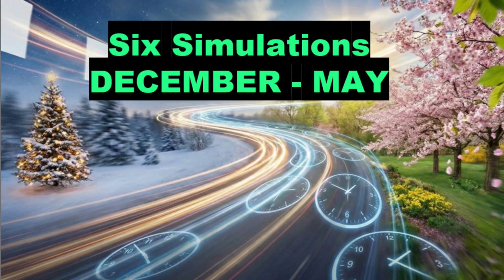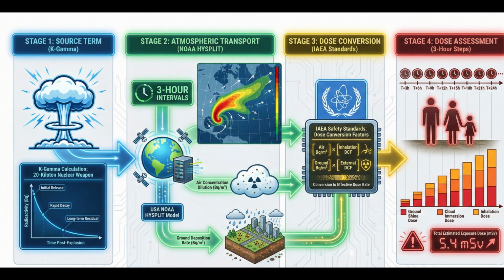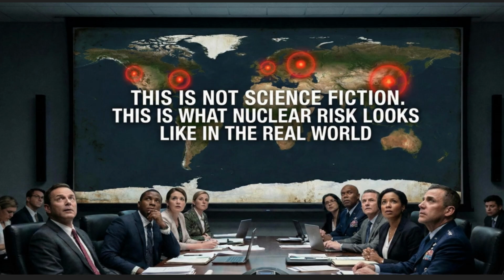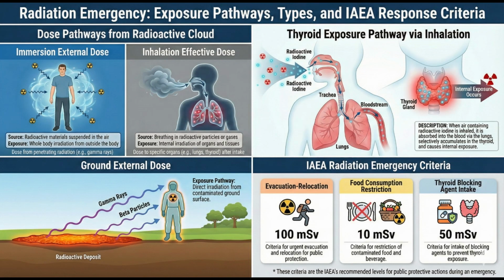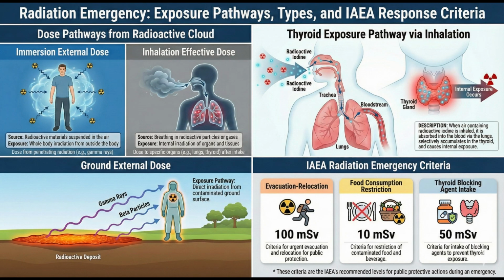Nuclear Explosion in Moscow: 20 kt Simulation.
K-Gamma is a global risk simulation channel focused on nuclear explosion scenarios, radiation fallout, and disaster visualization.
We create high-quality animated simulations showing what happens if a nuclear weapon explodes in major cities such as Seoul, New York, Tokyo, London, Paris, Beijing, Moscow, and more.
Our videos include:
nuclear explosion simulation
radiation fallout map
nuclear disaster visualization
radiation exposure explained
nuclear bomb effects on cities
global nuclear risk analysis
All simulations are based on open scientific models and publicly available data.
This channel does not promote violence and is strictly for educational and documentary purposes.
K-Gamma — это глобальный канал моделирования рисков, посвященный сценариям ядерных взрывов, радиоактивным осадкам и визуализации катастроф.
Мы создаем высококачественные анимированные симуляции, показывающие, что произойдет, если ядерное оружие взорвется в крупных городах, таких как Сеул, Нью-Йорк, Токио, Лондон, Париж, Пекин, Москва и другие.
Наши видео включают:
моделирование ядерного взрыва
карту радиоактивных осадков
визуализацию ядерных катастроф
объяснение радиационного облучения
воздействие ядерной бомбы на города
глобальный анализ ядерных рисков
Все симуляции основаны на открытых научных моделях и общедоступных данных.
Этот канал не пропагандирует насилие и предназначен исключительно для образовательных и документальных целей.